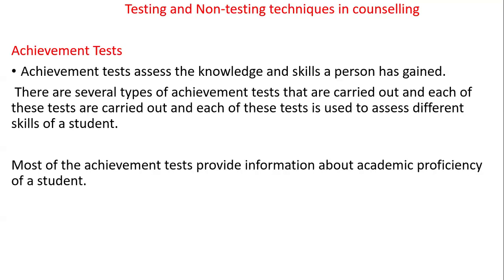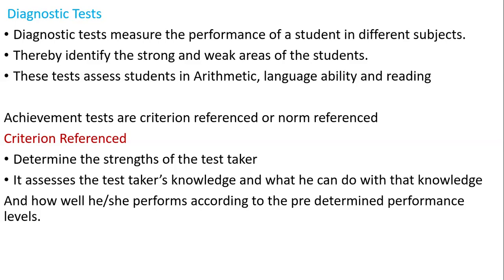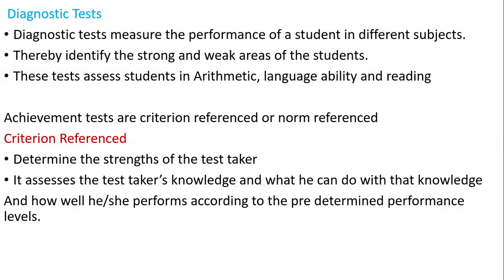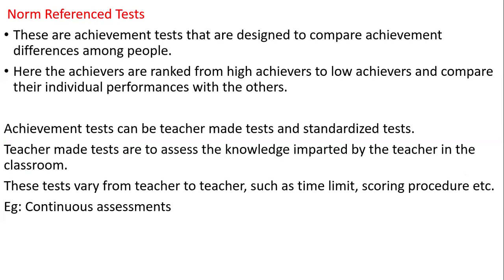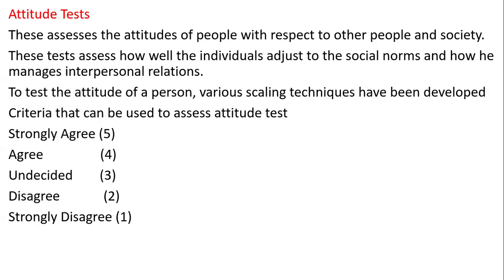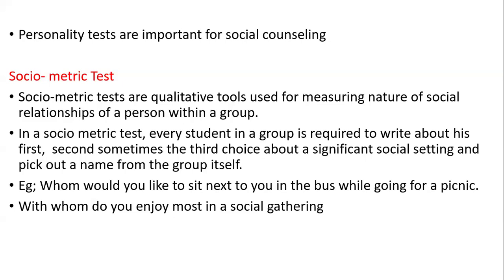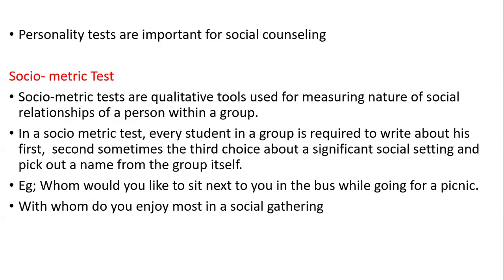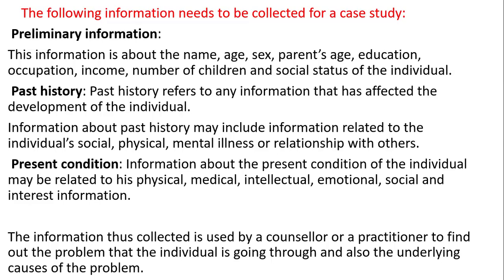Educational Guidance BED/EM/23/06 batch 2024-02-21